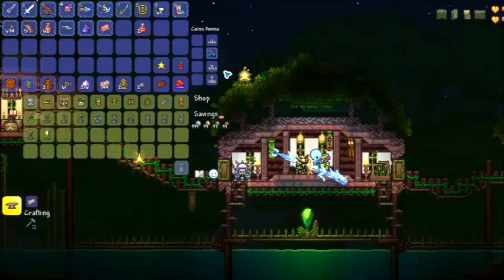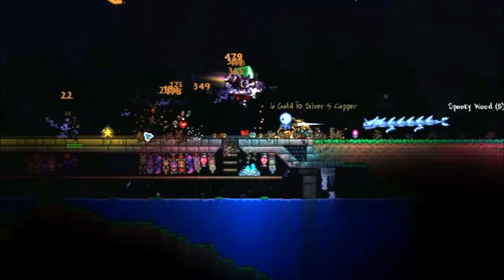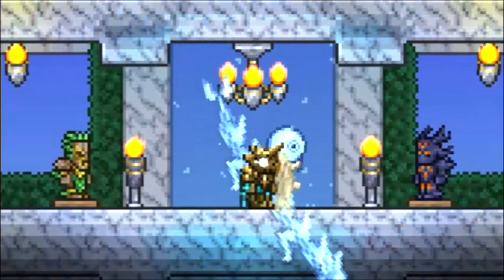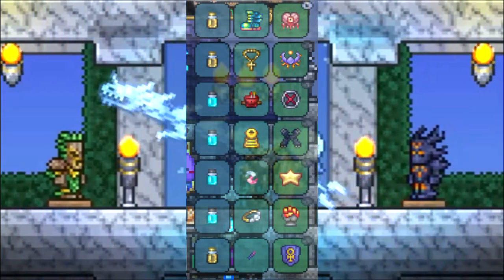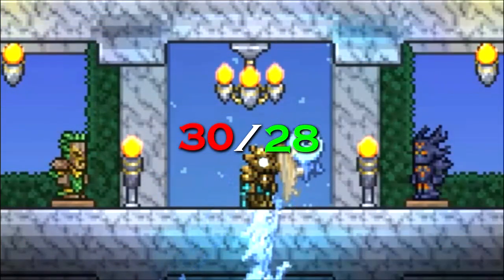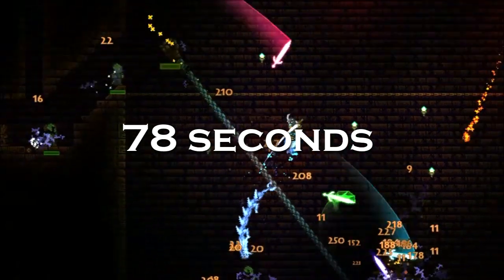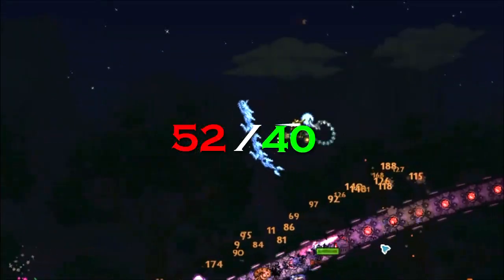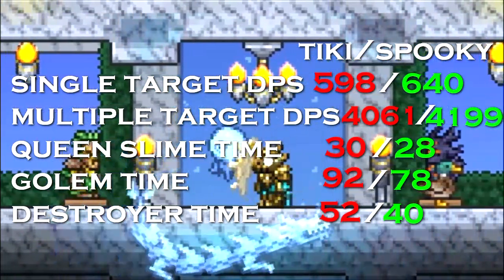Tiki armor vs Spooky armor / Which is Better? (Terraria Comparison)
in this video we will be comparing the tiki set and the spooky set to find out which is the better summoner armor of the two

ps. eventide vs tsunami video in the works
let me know what other comparisons you want to see